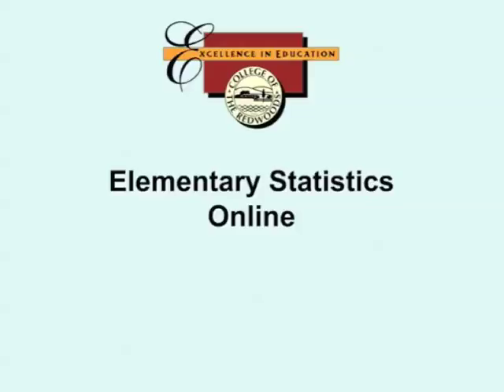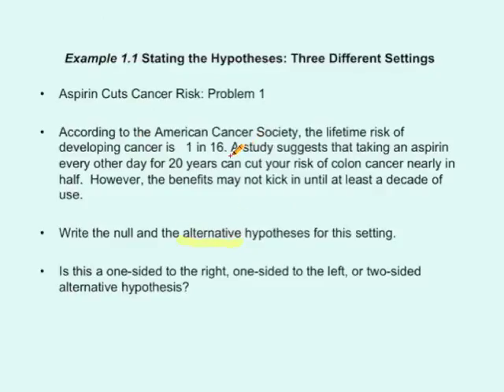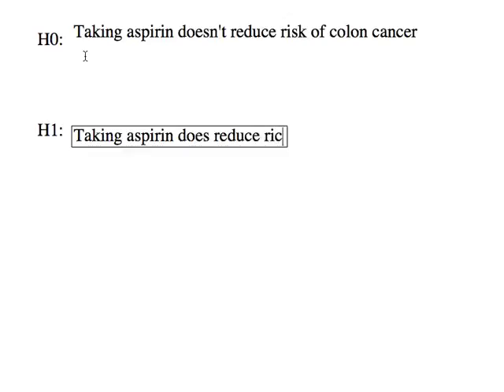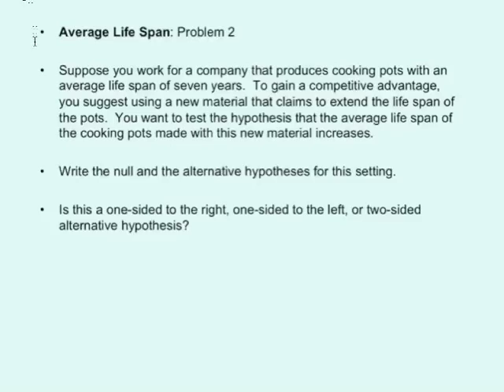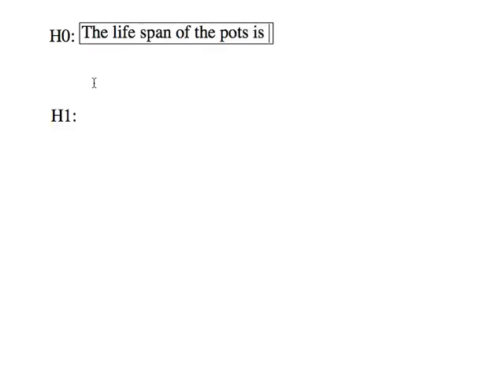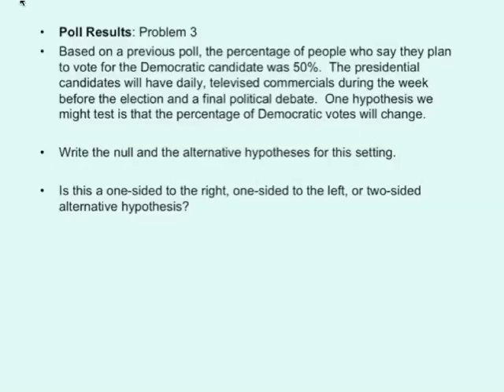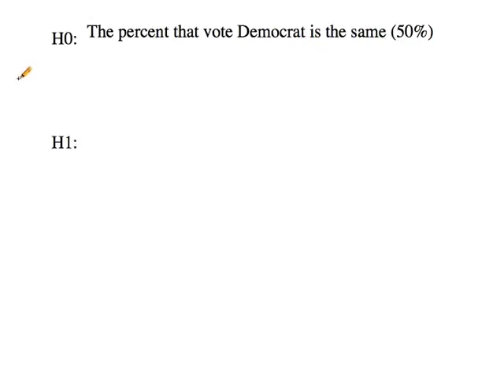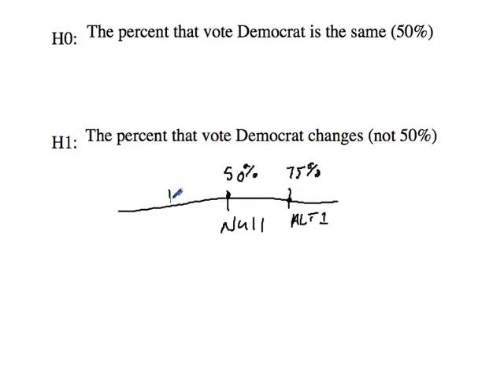Example1 1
Example 1.1 from the Textbook